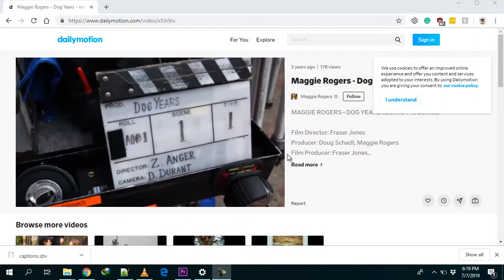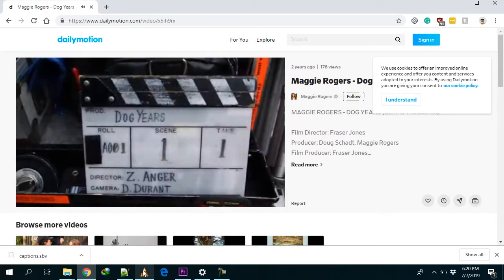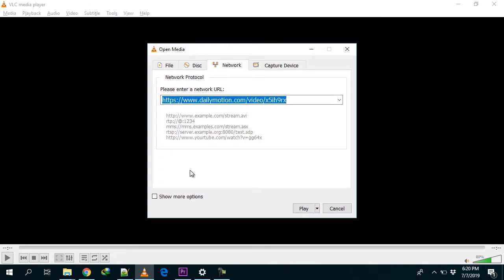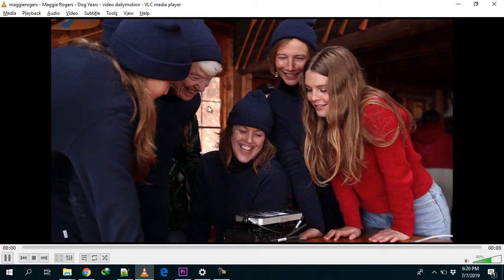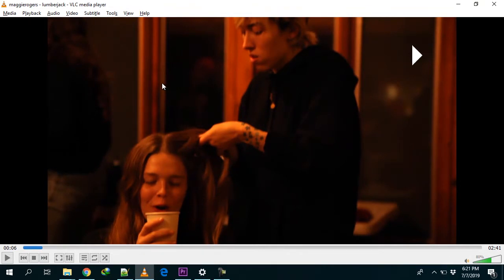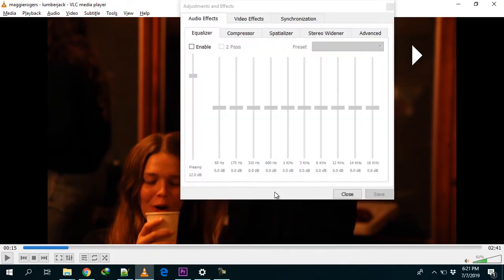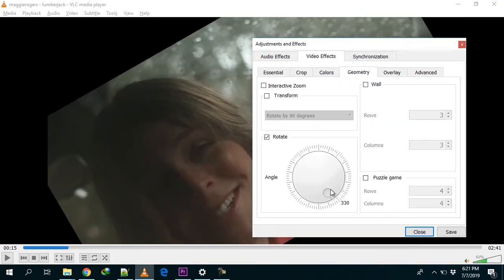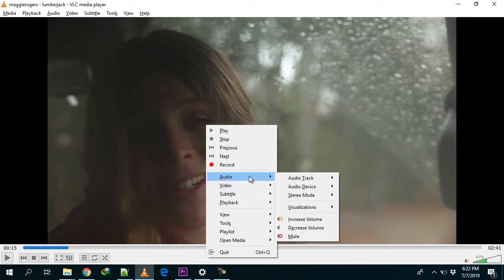How to Open Online Videos Using VLC Media Player?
Have you ever thought that you could save some time by speeding up the online videos that you stream? But unfortunately, they do not have the controls on their web-based player to speed up the video by 2x or 4x. Well, VLC is here to the rescue.

With VLC Media Player you can not only open web-based videos from sites like Vimeo, YouTube, and Dailymotion but you can also speed up the videos and use the plethora of tools available inside the VLC software. It isn't that difficult to do it and any user with basic computer and internet knowledge can follow our tutorial.